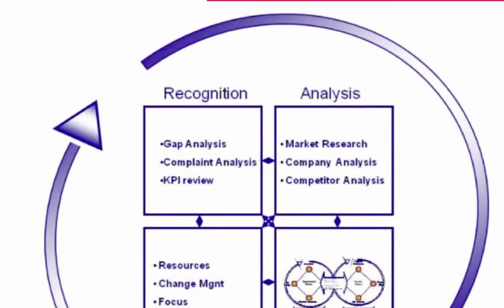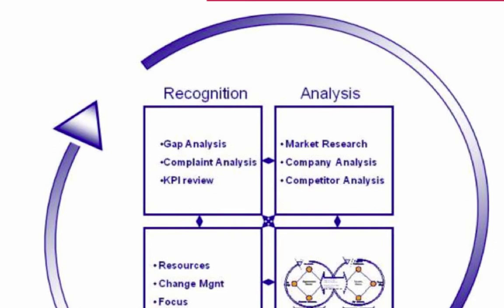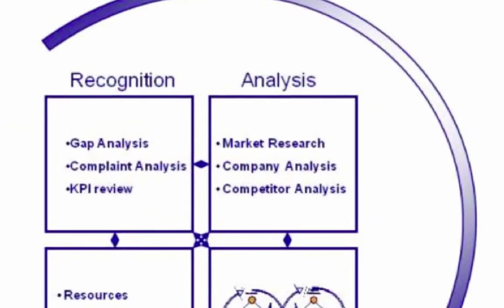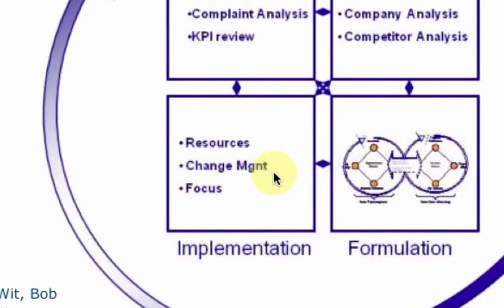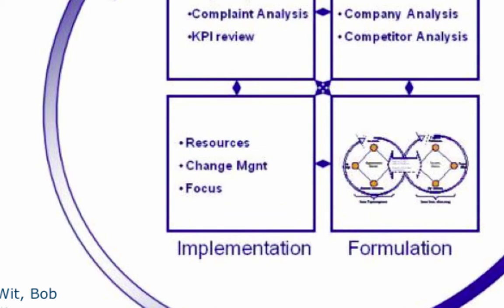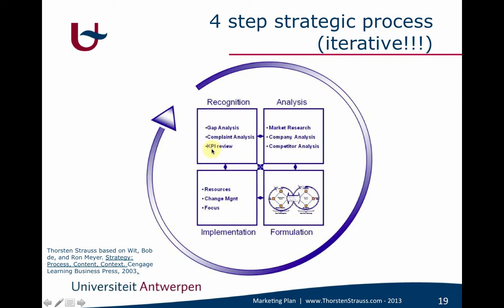Marketing Plan / Planning Video 3 of 11 HD